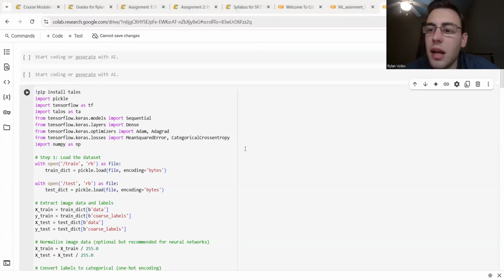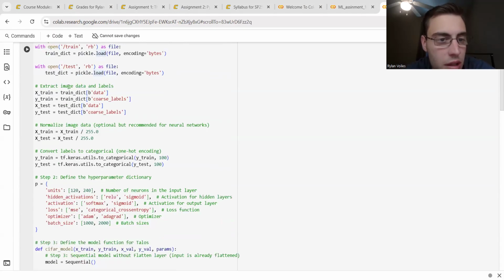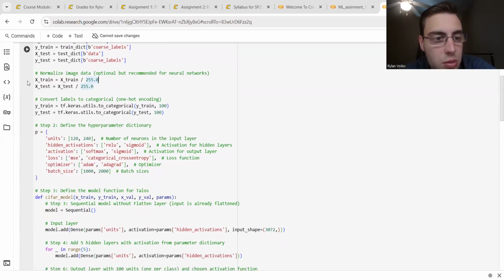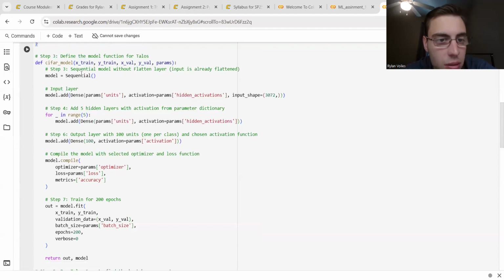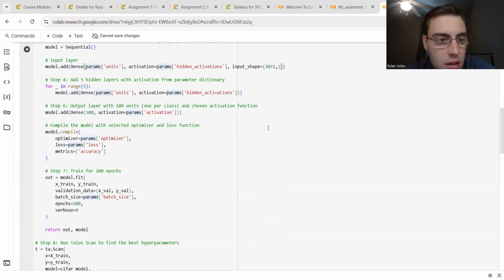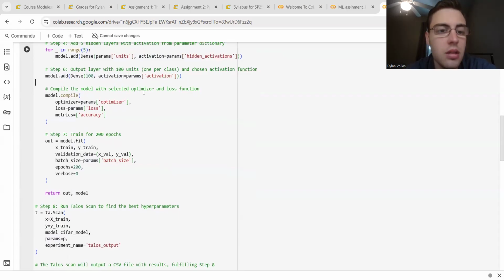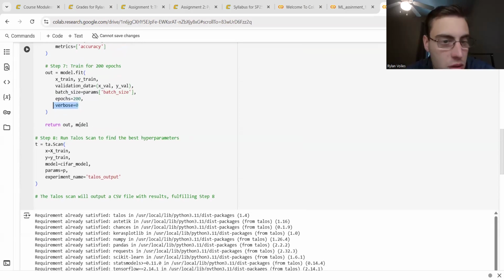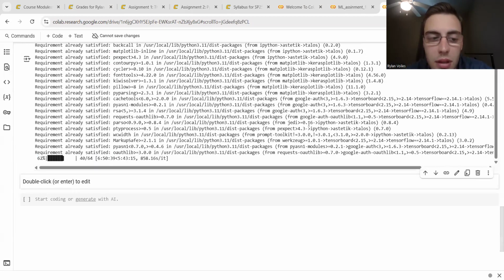ML assingment 2